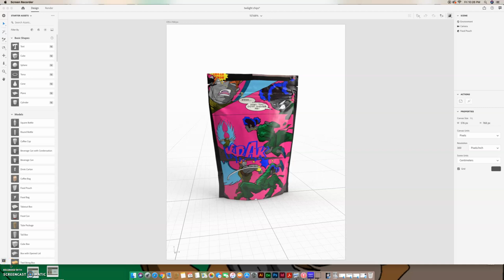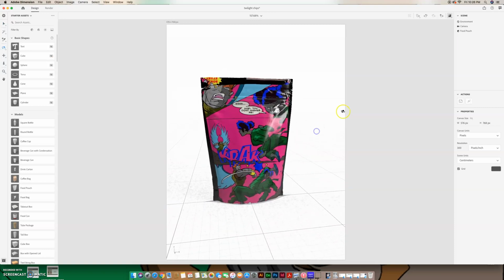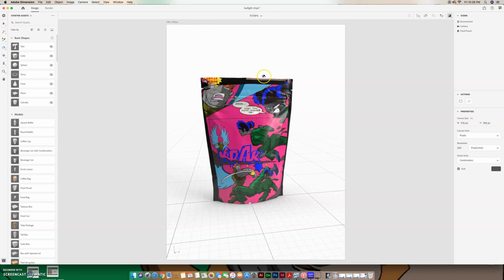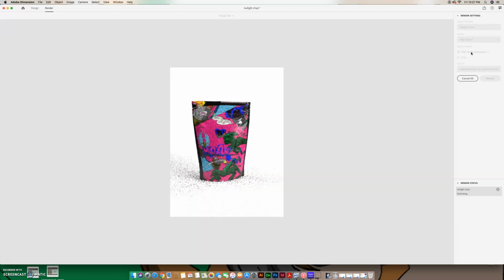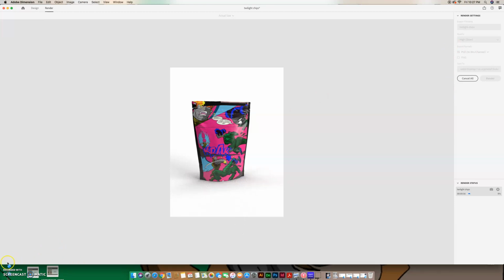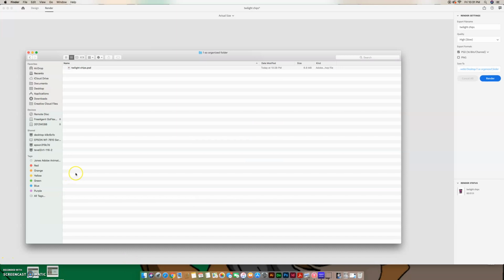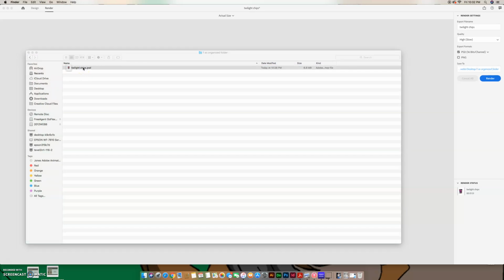How to export and save render Adobe Dimensions.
OK so if you wanna know how to save it to your Adobe Dimension file as a PSD for Photoshop JPEG, or Tiff or whatever you want then watch this video on how to render. Hopefully this will be helpful to my classmates .